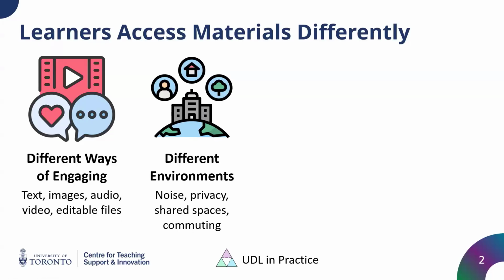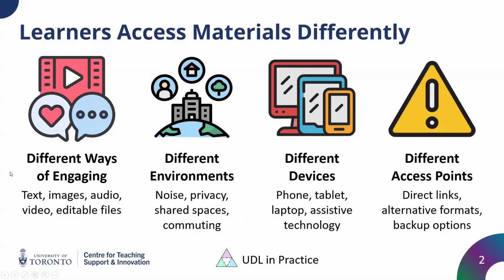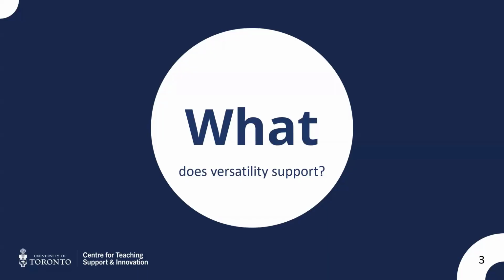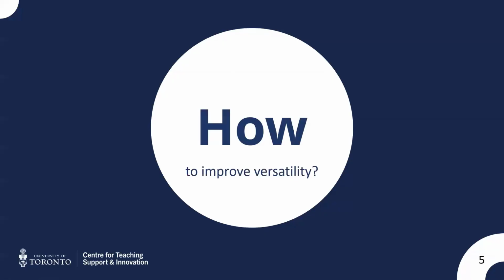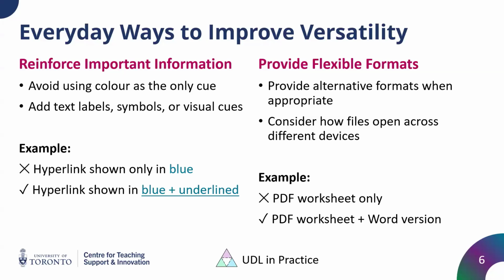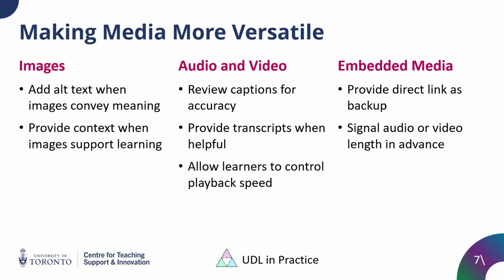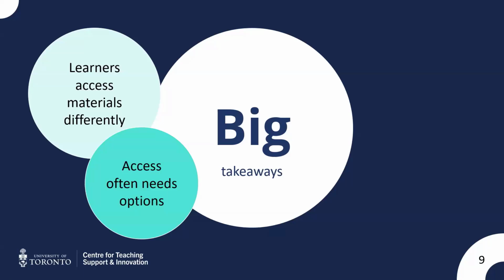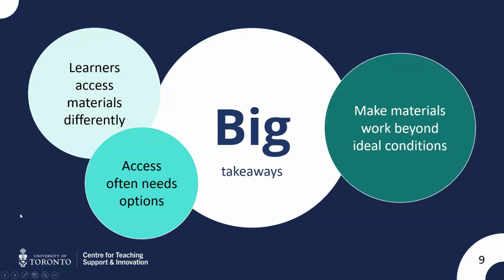UDL Express: MOVE into Accessibility: Versatility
Design beyond ideal conditions. Consider how learners access materials through different devices, environments, and technologies, and use flexible formats, alternative access points, and media choices that help course content remain usable across contexts. Visit Teaching with Universal Design for Learning at U of T for more strategies, examples, and opportunities to connect with a growing community of practice.

00:00 Intro
00:04 Why versatility matters
01:54 What does versatility support
02:34 How to improve versatility
05:59 Big takeaways